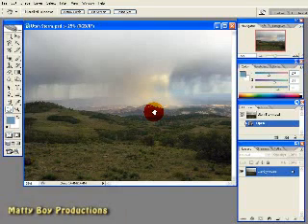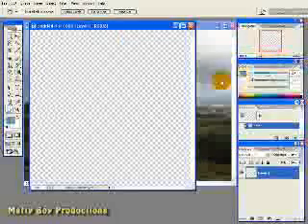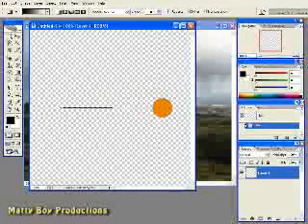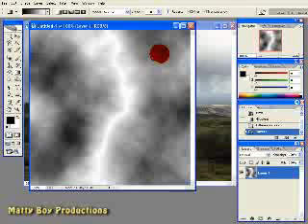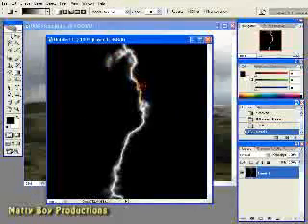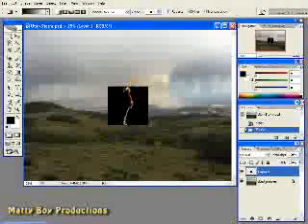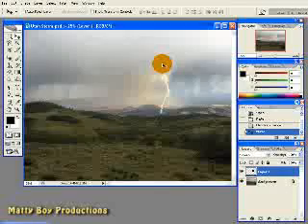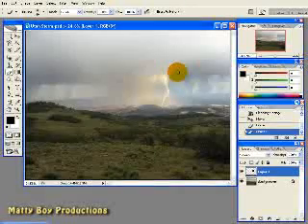Crear un relampago Ingles